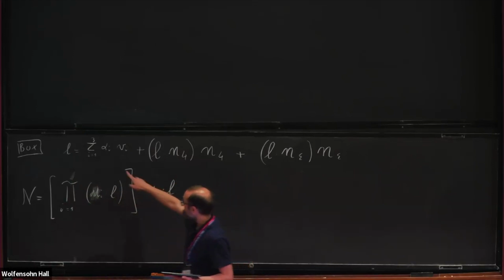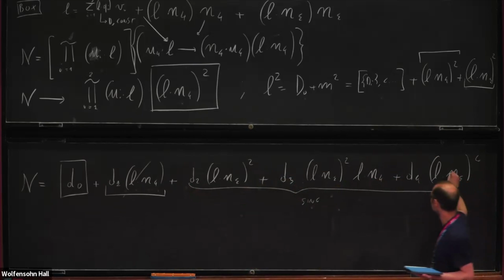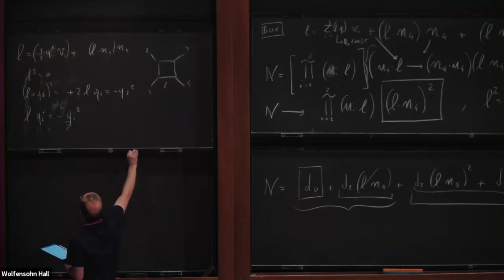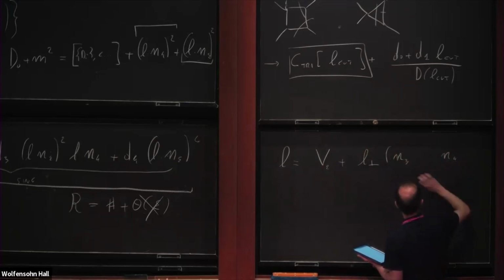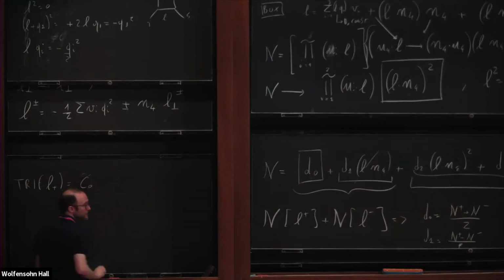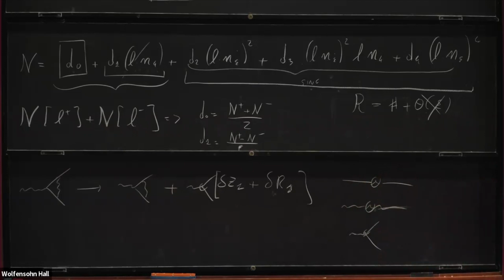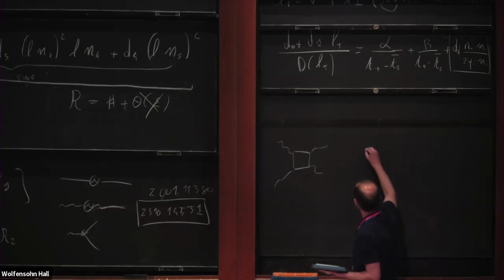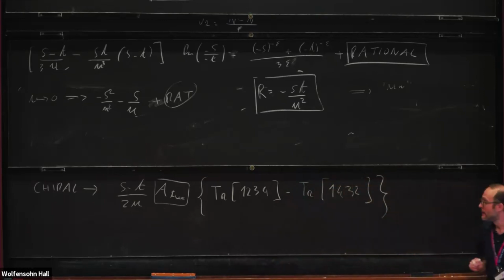Amplitudes for Phenomenology Part 2 - Fabrizio Caola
Topic: Amplitudes for Phenomenology Part 2
Speaker: Fabrizio Caola
Date: June 17, 2024